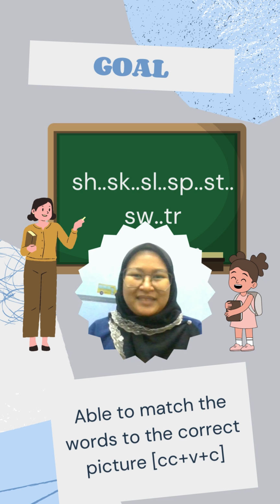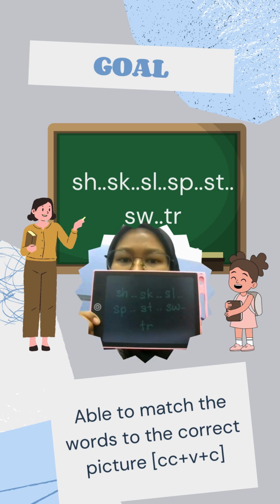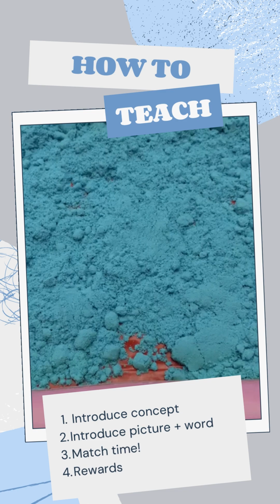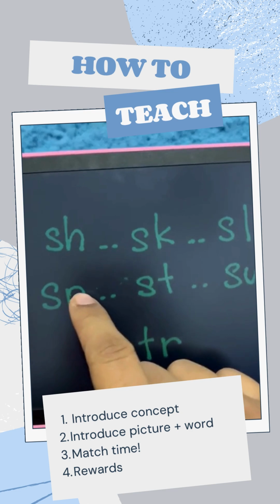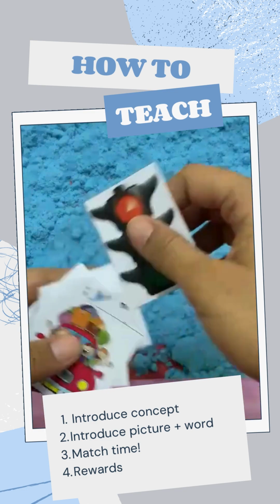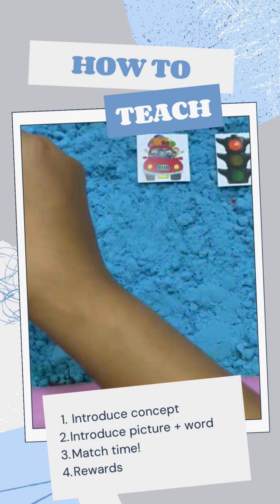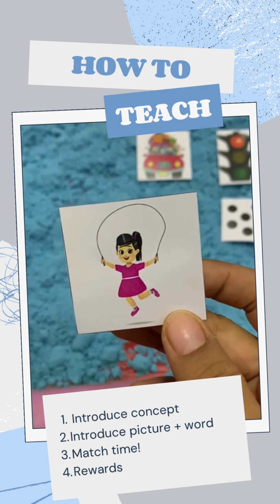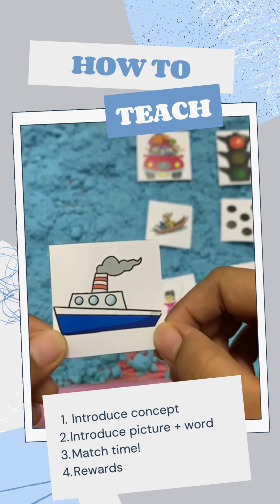Dyslexia Goals Match the words and the picture cc+vc sh sk sl sp st sw tr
Welcome To The AGC Toys Show. Today, let’s play with match the words and pictures. Match the words and pictures is a very fun activity to play with and helps to improve a child’s basic life skills.